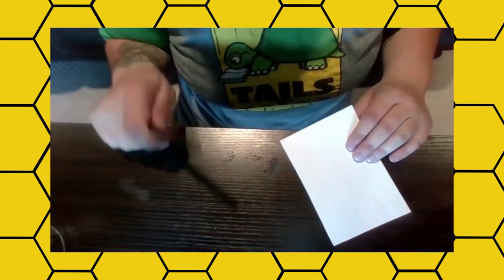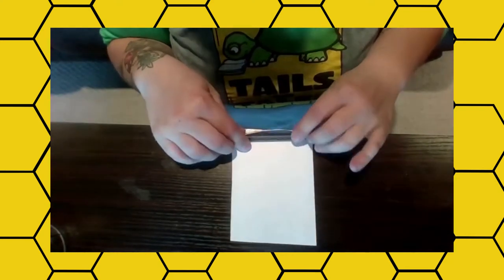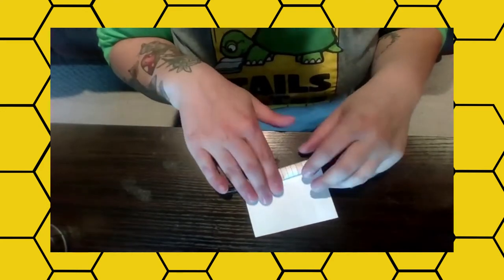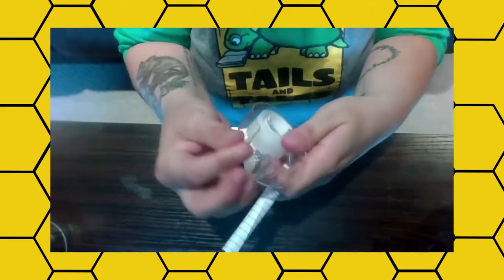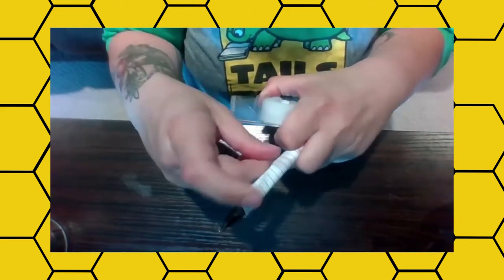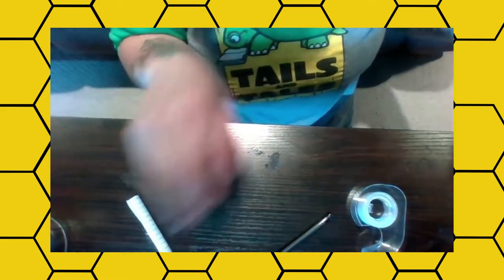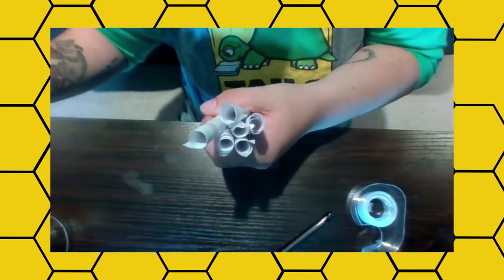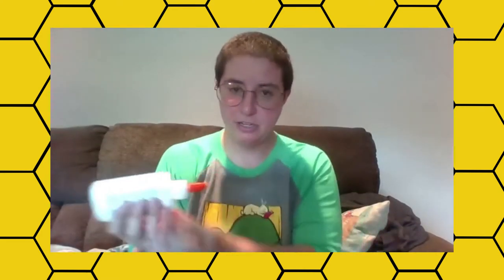DIY Bee House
Learn with Miss Alex how to make a house for bees out of recycled material!